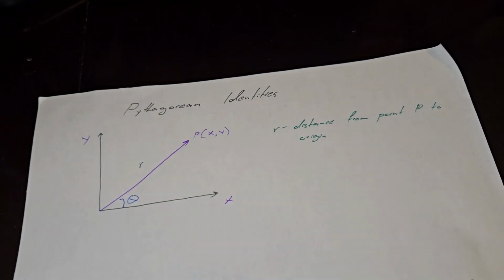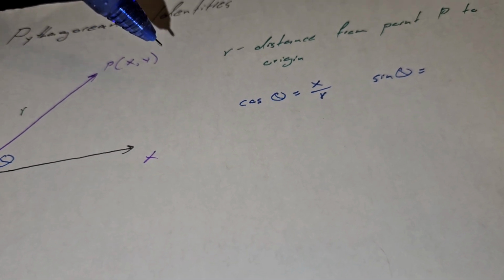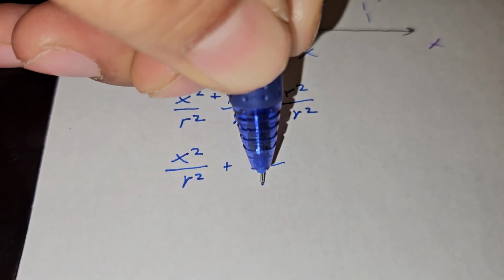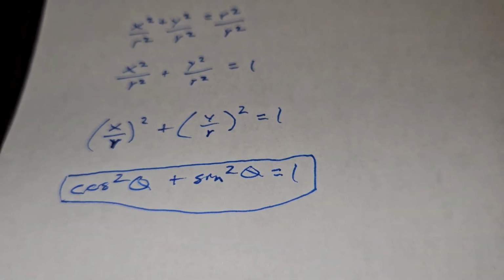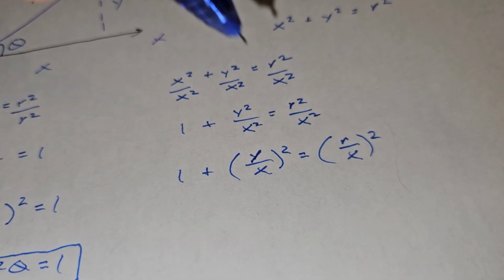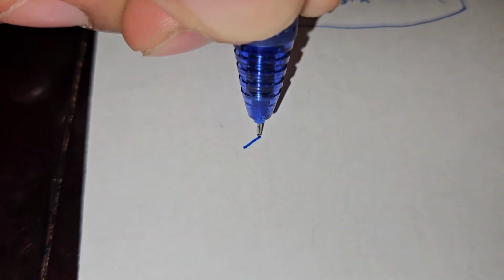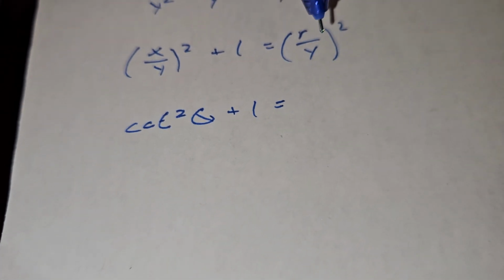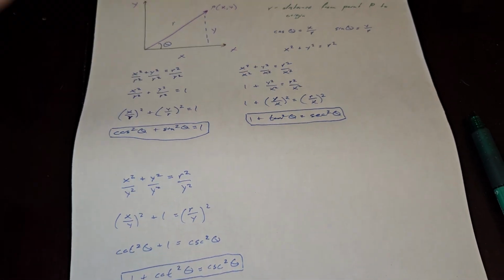Trigonometry: How to Remember Pythagorean Identities